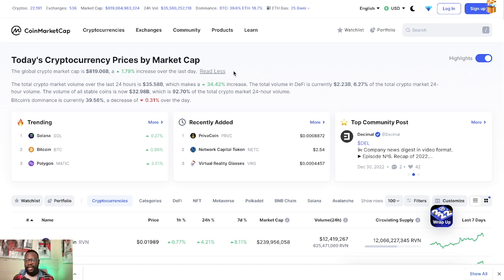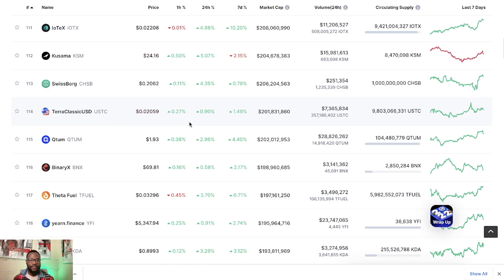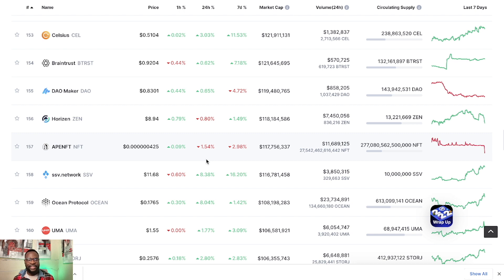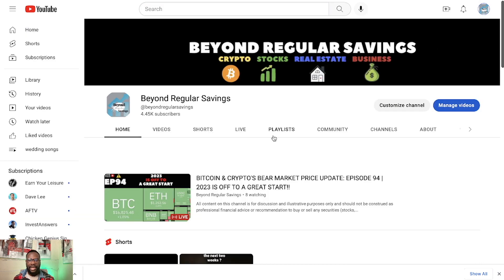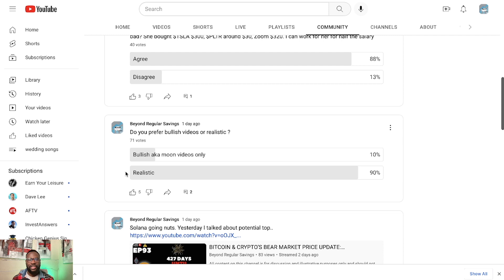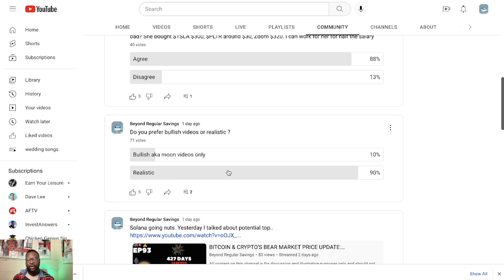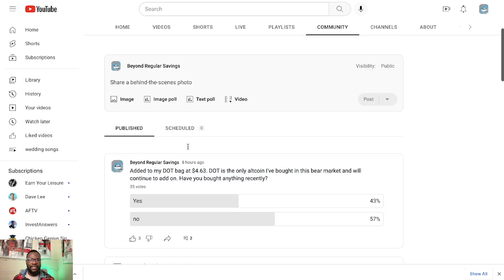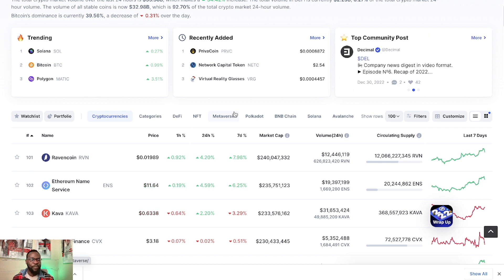LET'S NORMALIZE THIS IN CRYPTO!! TOO MANY SCAMMERS